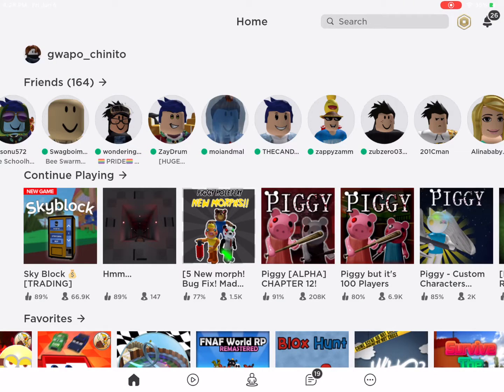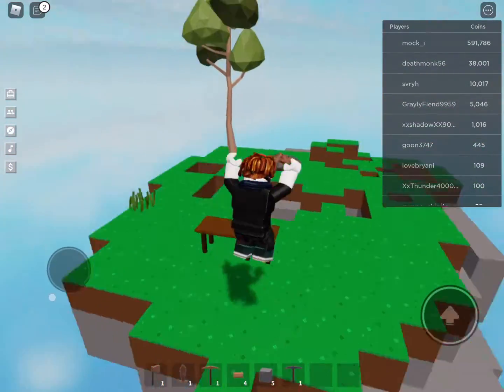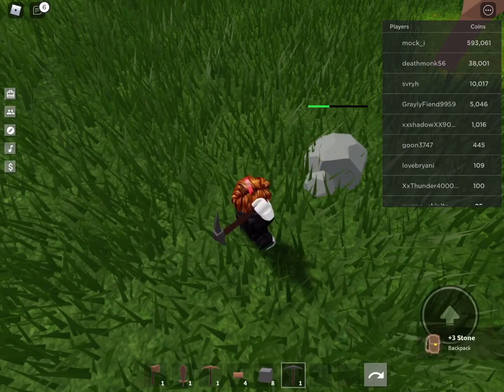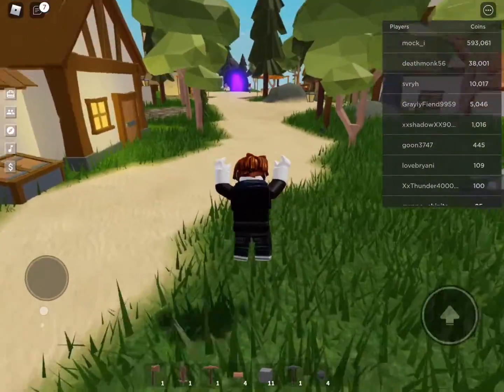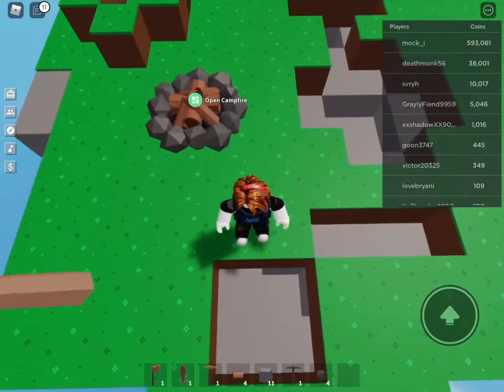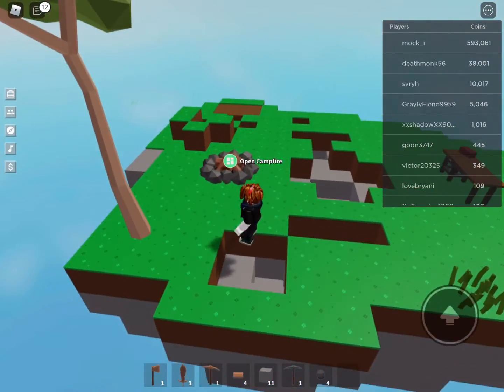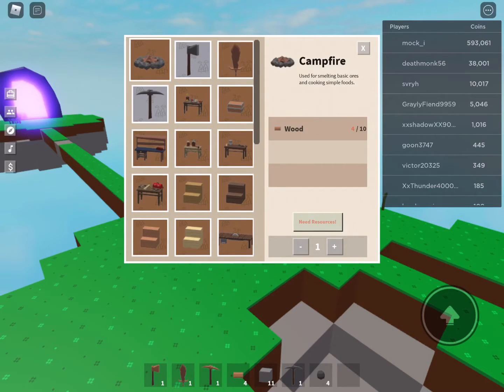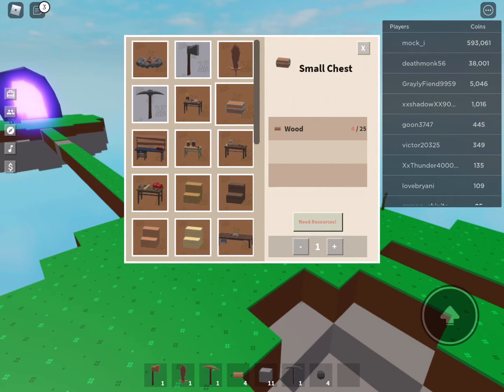Skyblock Trading on ROBLOX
Gwapo Chinito plays ROBLOX